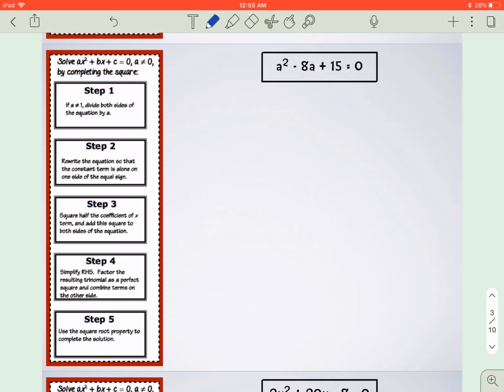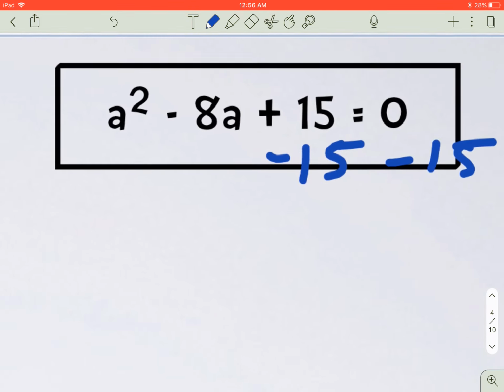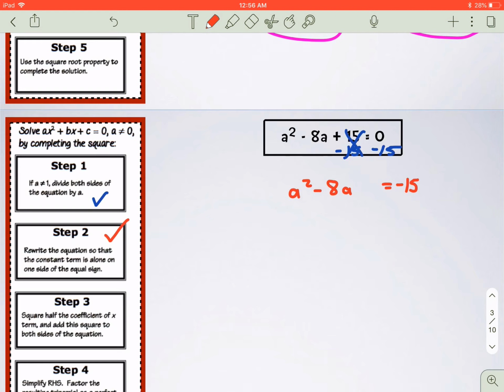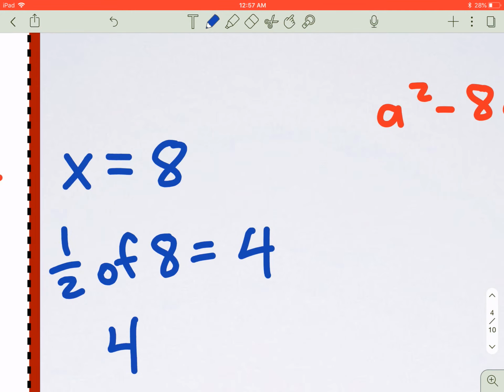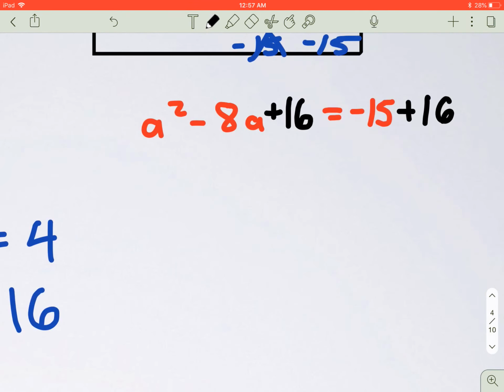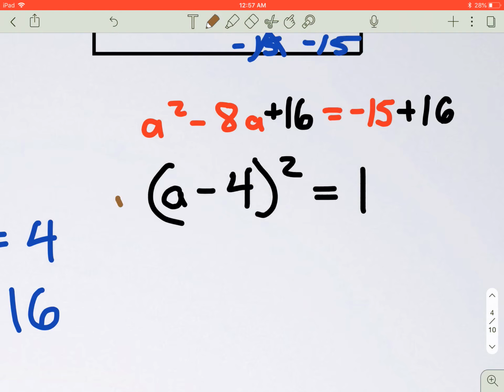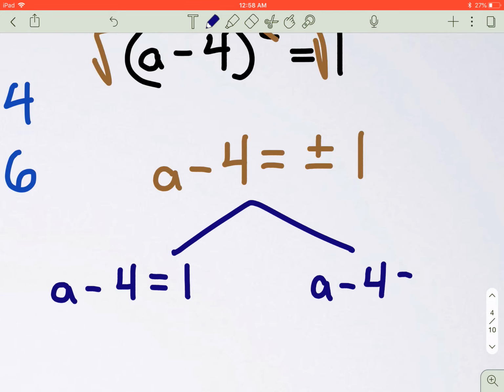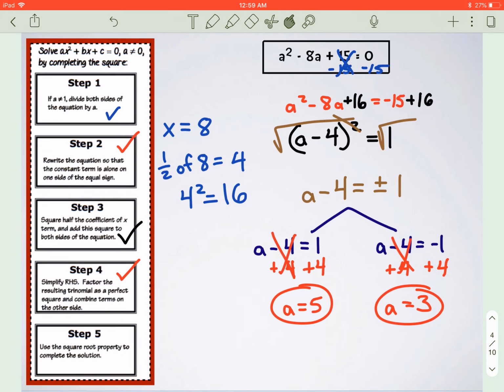Completing the Square 3